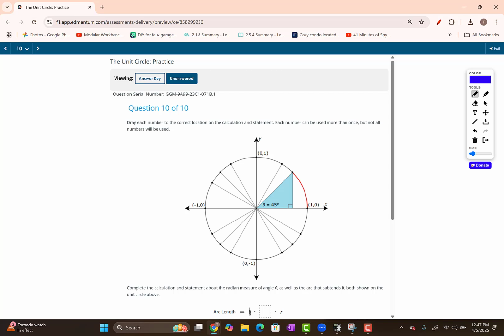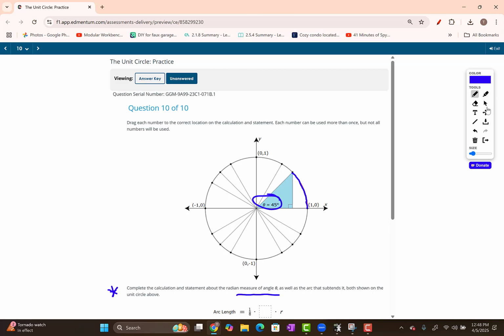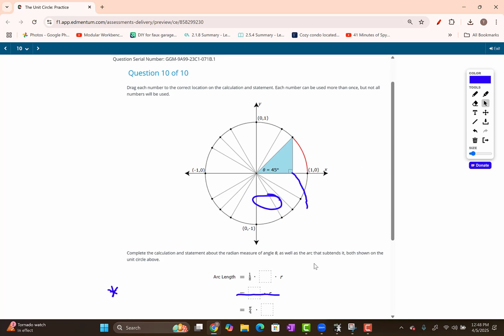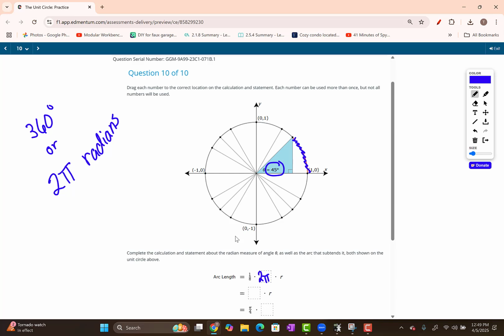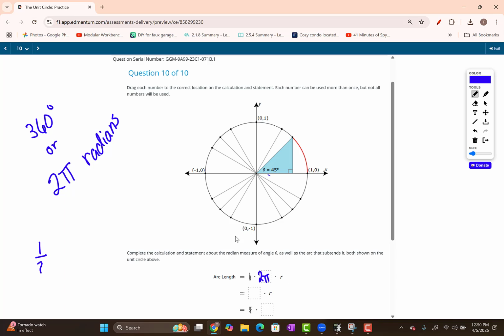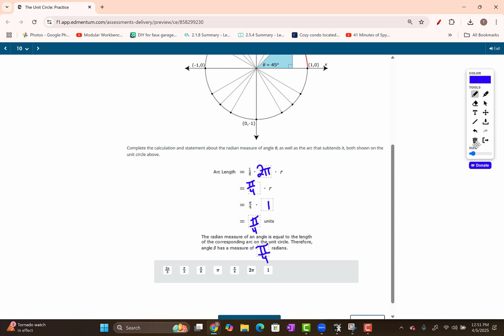Question 10 Serial Number GGM 9A99 23C1 071B 1